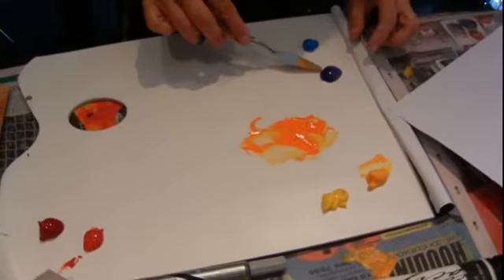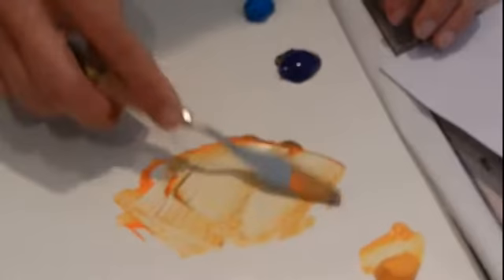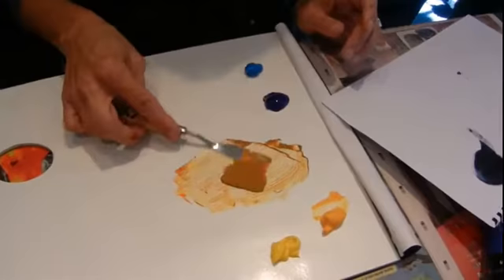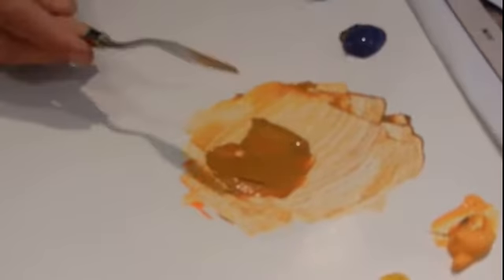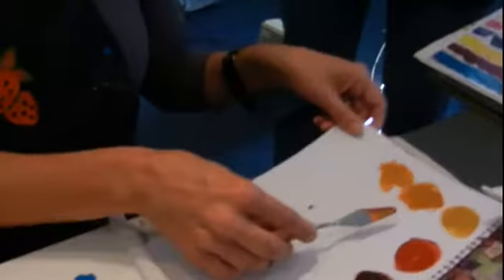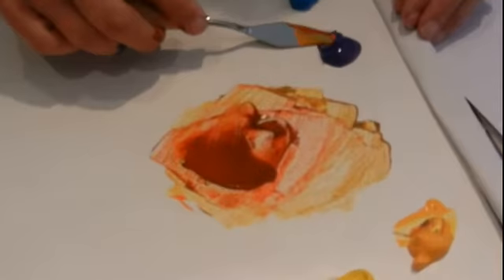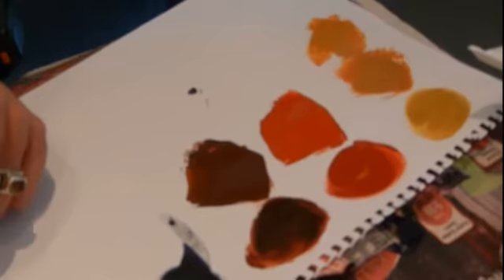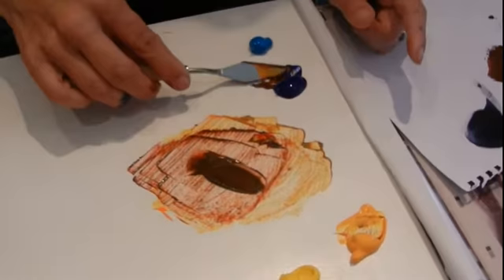How to mix earth tones using only Primaries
How to mix earth tones using Primaries.
Earth tones are the workhorses of painting.
Knowing how they are made up and how they can be used to create greater depth and variety in your colors, will greatly improve your painting skills.
By South African Impressiostic Artist: Leonie.e.Brown

How to use Hot and cold Primaries

The difference between Hot and Cold Primaries, hot and cold yellow, red and blue.
How they influence your color mixtures

By Leonie.e.Brown
South African Impressionistic Artist